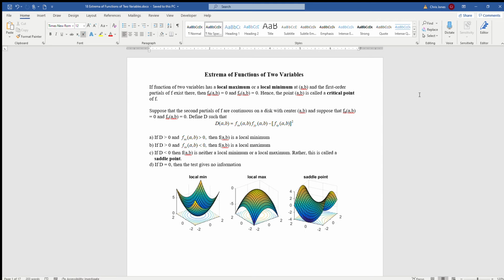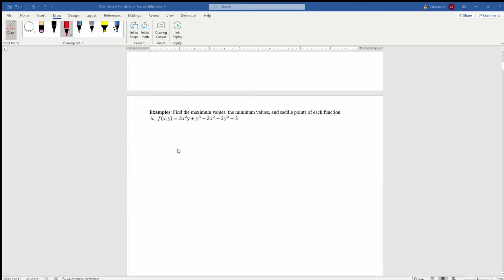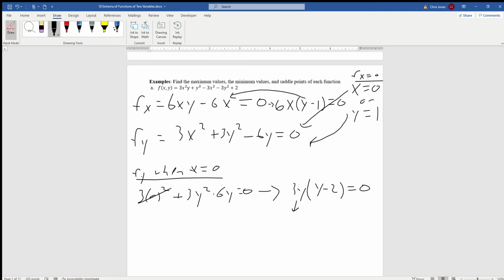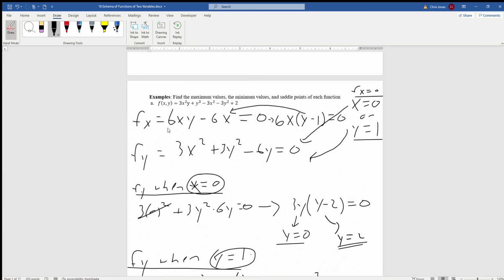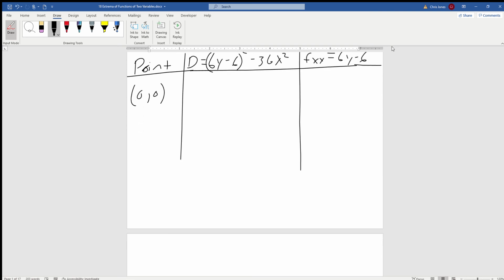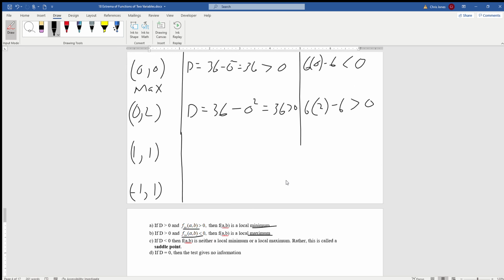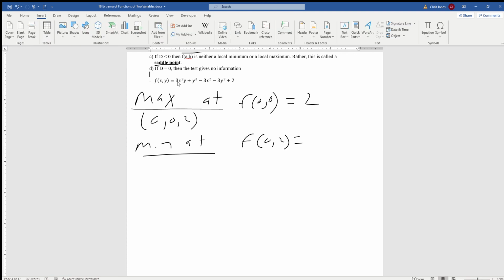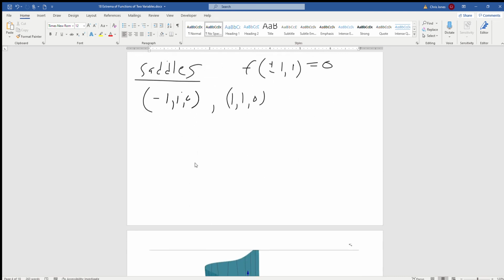18 1 Extrema of Functions of Two Variables